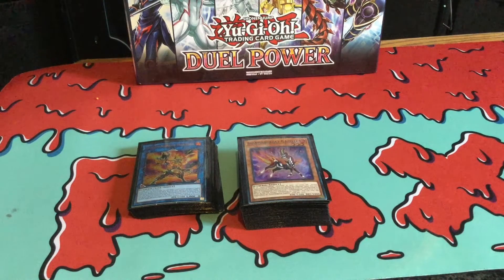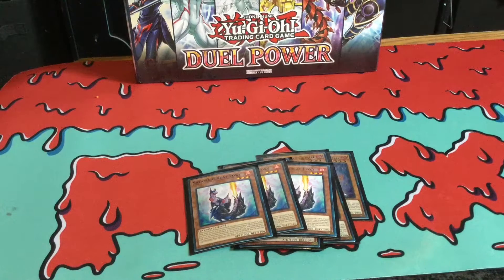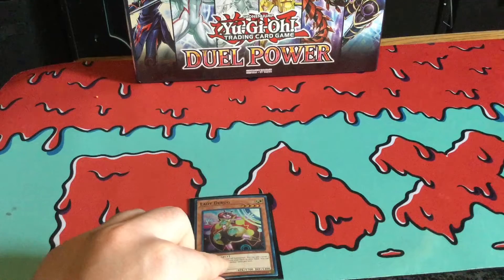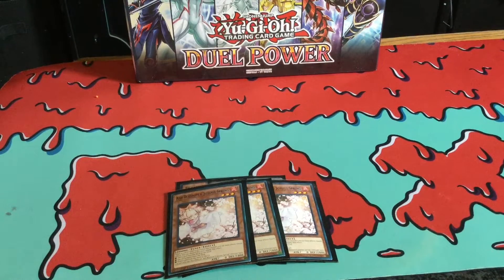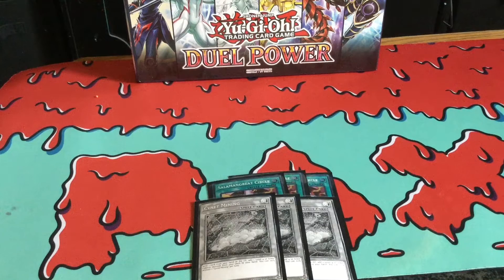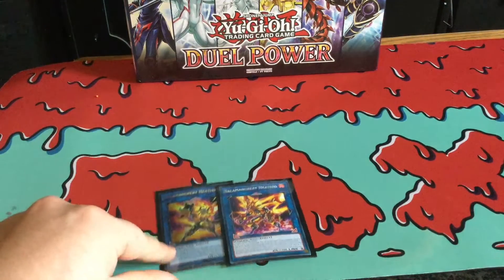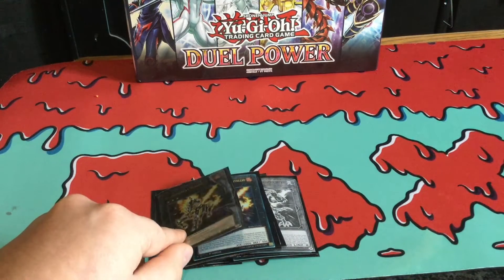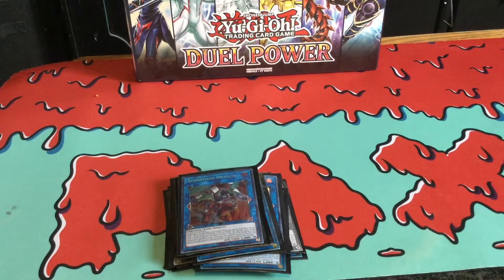Yu-Gi-Oh! Salamangreat Deck Profile May 2019 (Post April 2019 Banlist)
Back with my updated Salamangreat deck for May 2019. Shame we lost two Lady Debugs from last months banlist, but now we have Cynet Mining from the new Dark Neostorm booster set.

Cyberse deck profile for May 2019 will be happening once I get all the singles I've ordered in the mail.